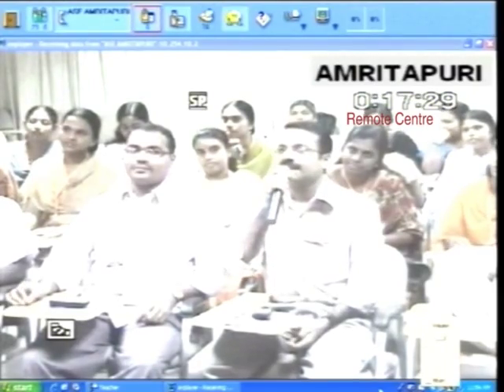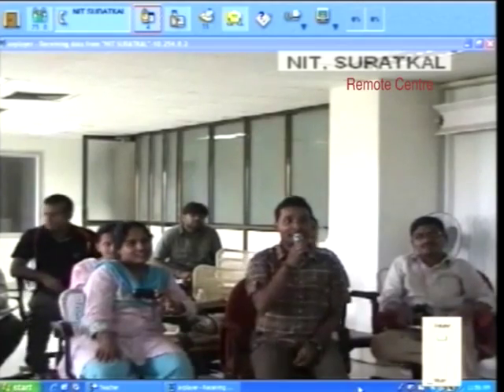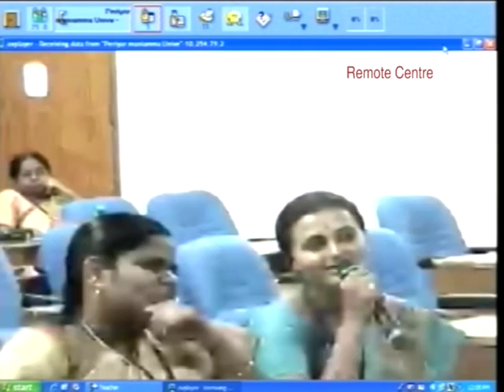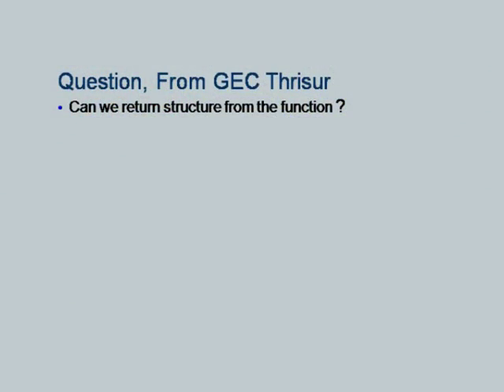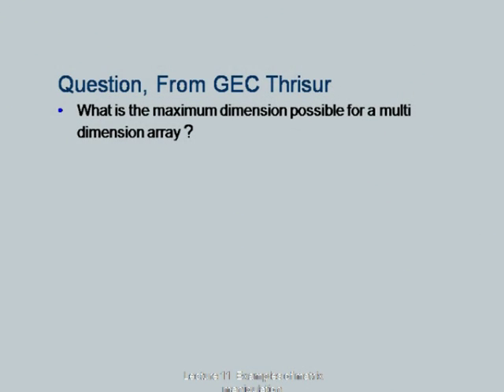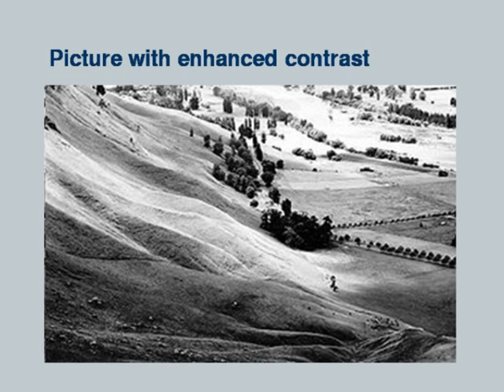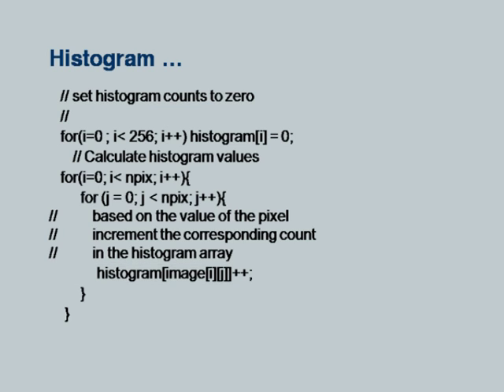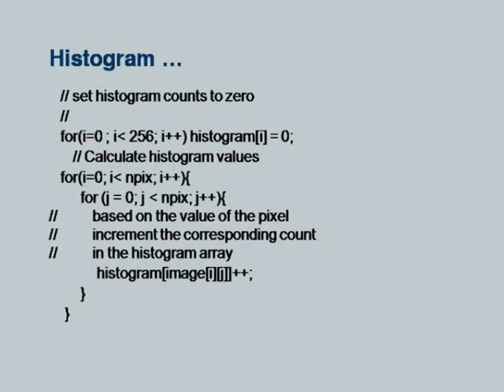ETCP5 M L11 Examples of Matrices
This is 11th session of Effective Teaching/Learning of Computer Programming workshop arranged for teachers. It was delivered by Prof. Deepak Phatak from IIT Bombay.

In the starting of this session he asked a quiz question using clicker and took questions from various remote centers and answered them.

Later in this session, he talked about the representation of digital images, histogram, histogram equalization. he also explained the C++ program to calculate histogram.

A-VIEW software.